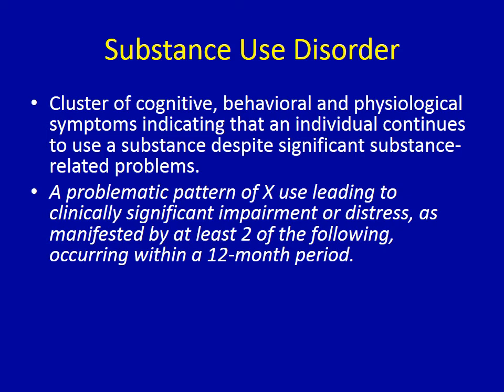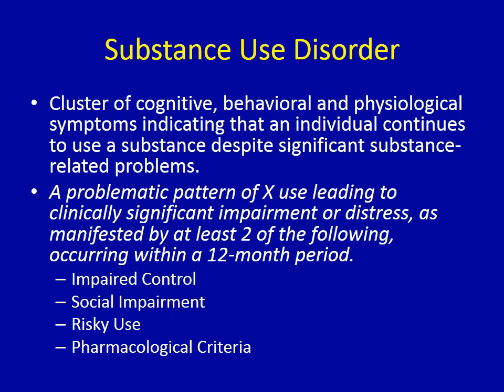Substance Use Disorders